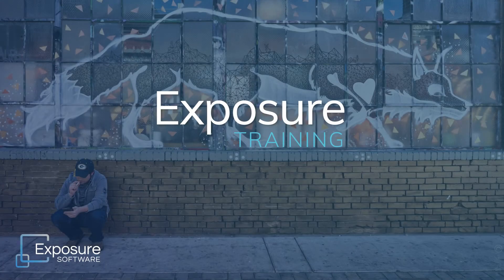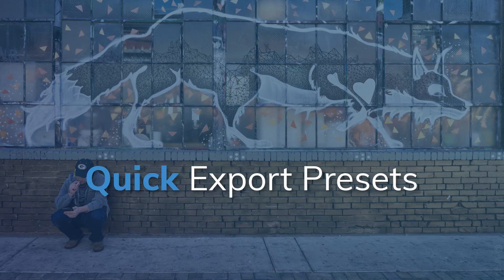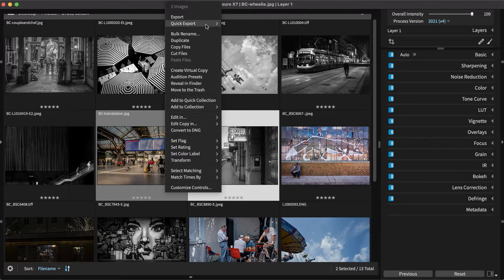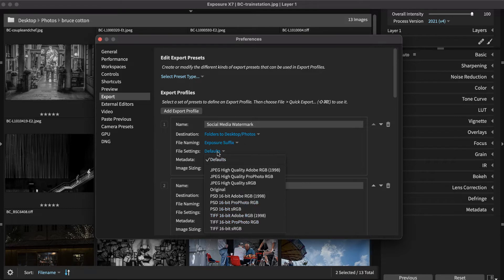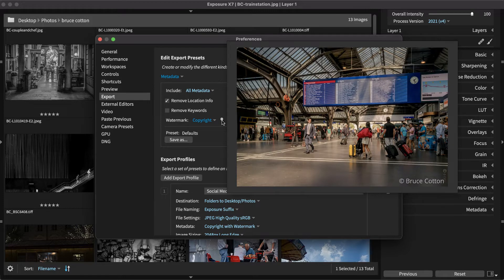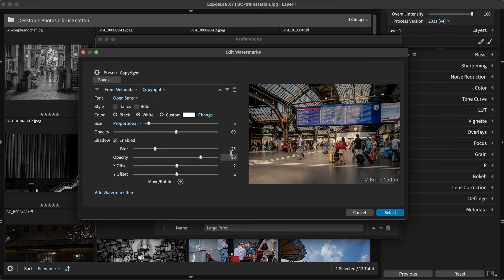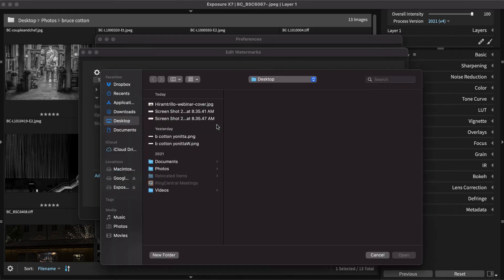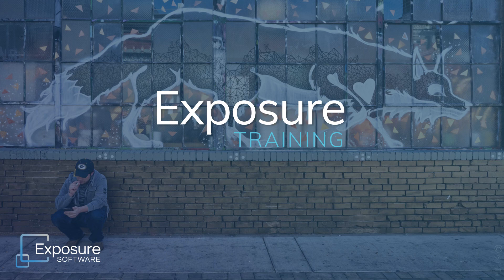Exposure Editing - Quick Export Presets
The quick export presets in Exposure make it easy to save image variants in different sizes, types, or locations. They also ensure that your export settings are consistent.  We show you how to create your own in our latest video.